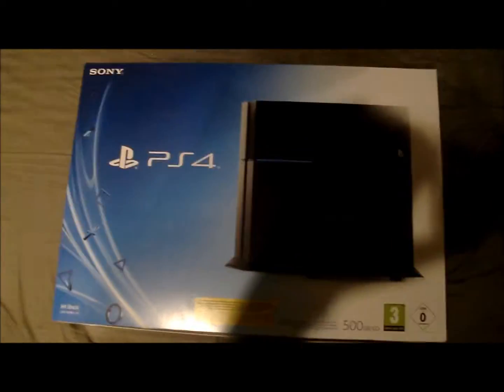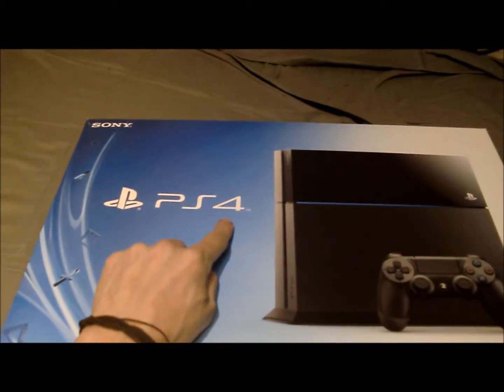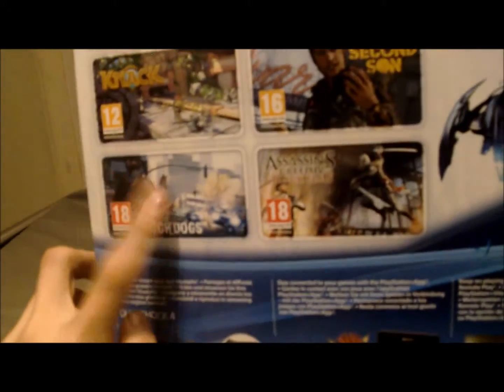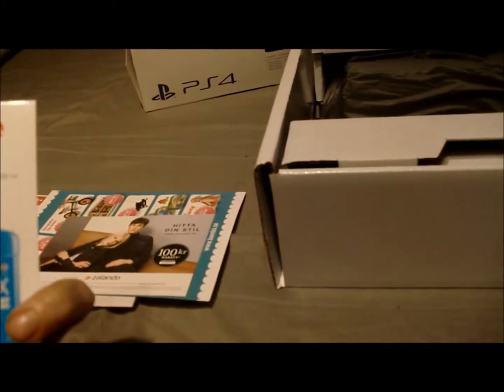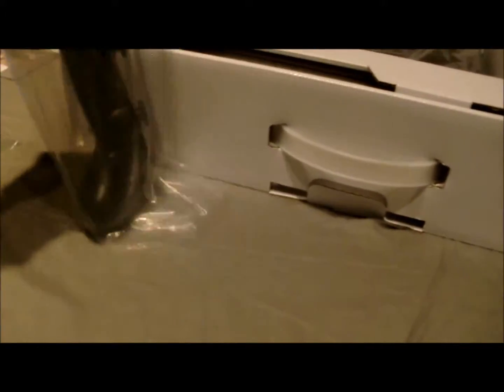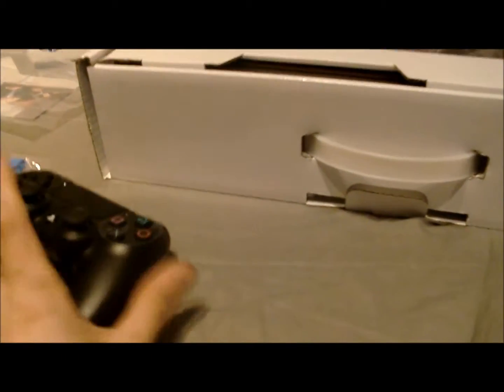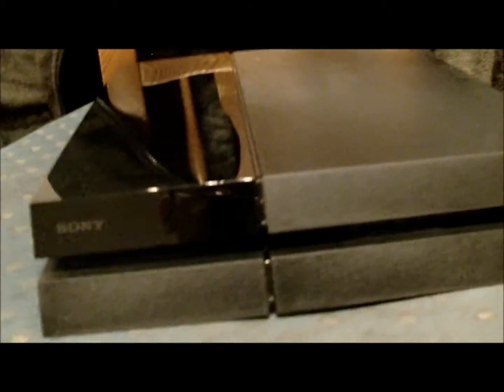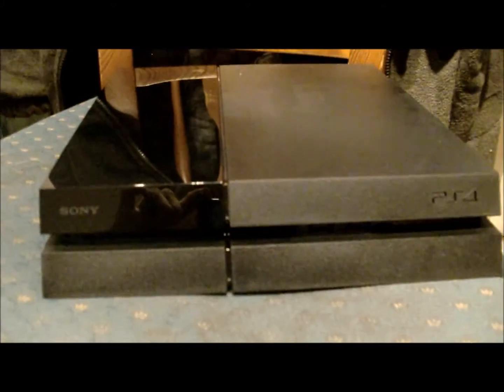unboxing ps4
here is an old video of my unboxing hope you will like it